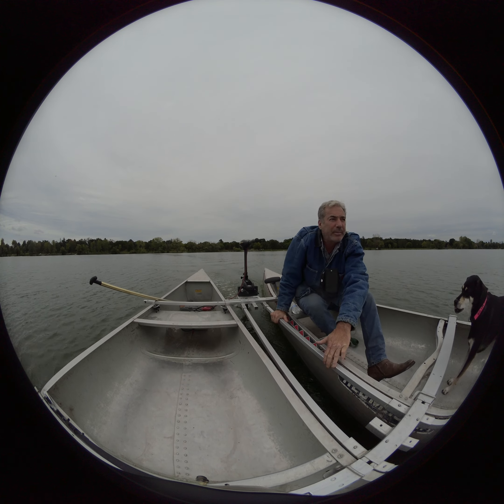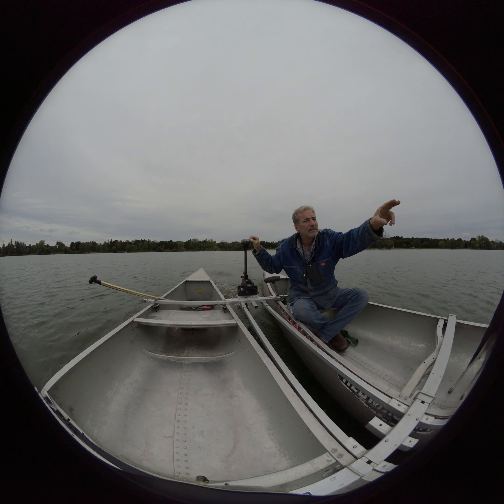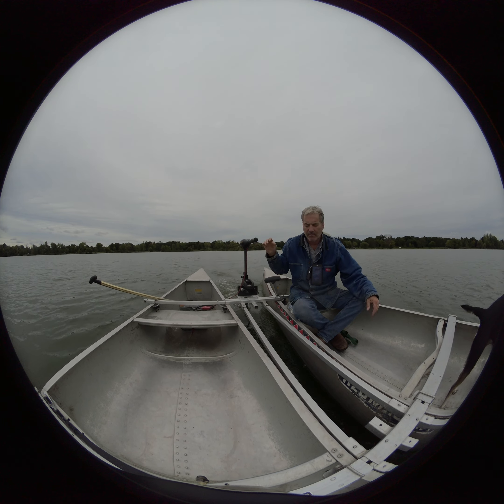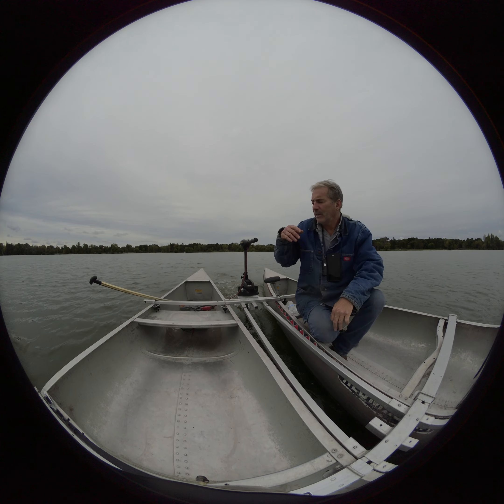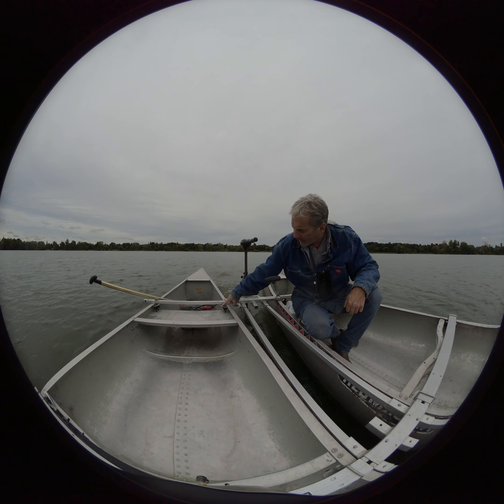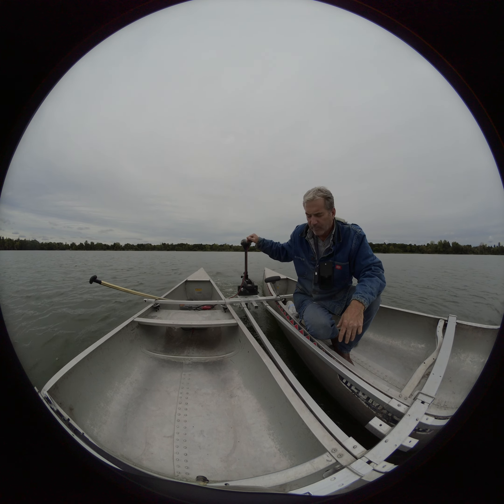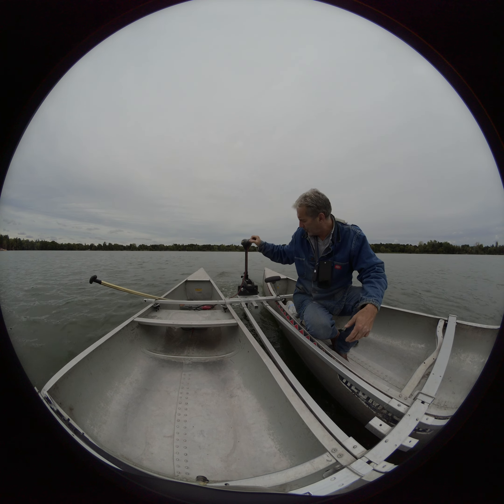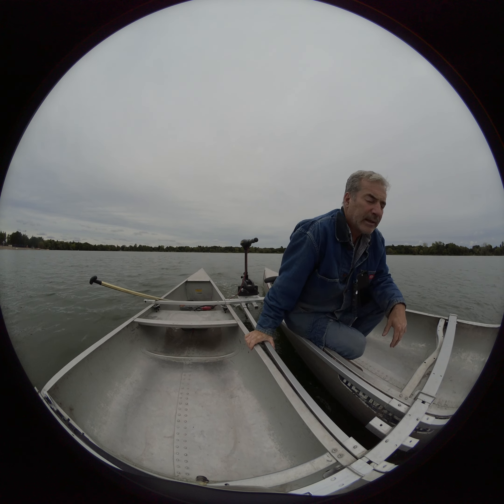TwoCanoes with no seats, so cool!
TwoCanoe on the way to help a friend move across the lake.
Was not ready but it is a good chance to see my unit as heavy load vehicle.